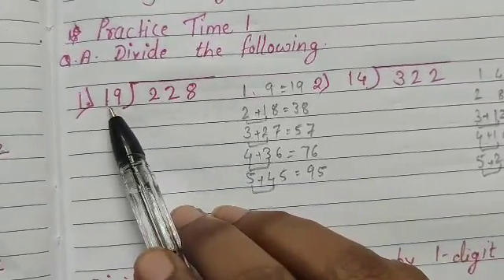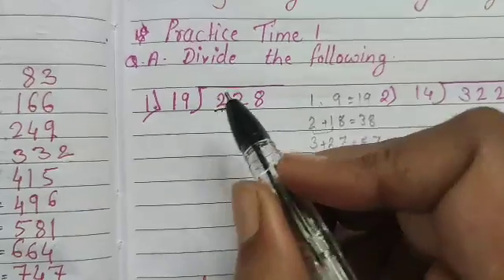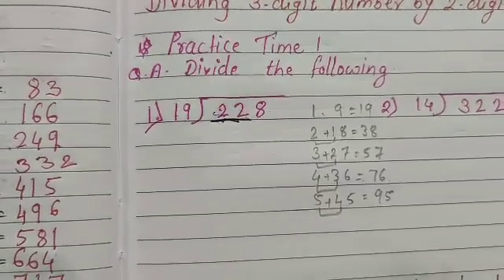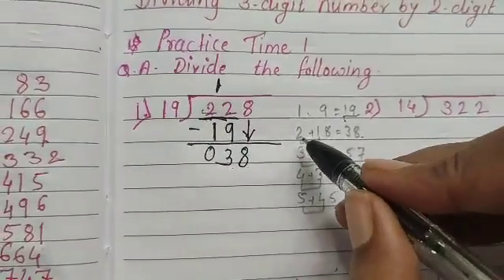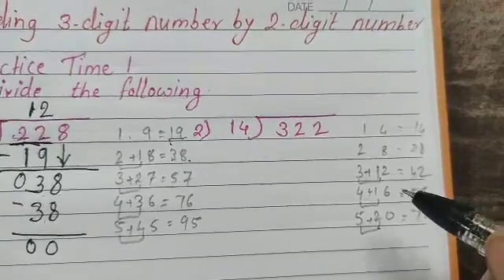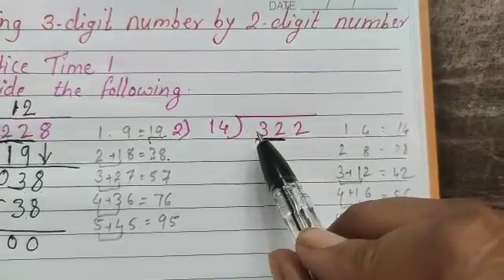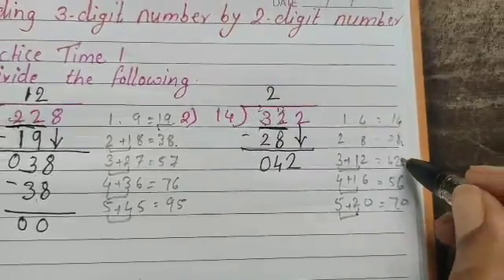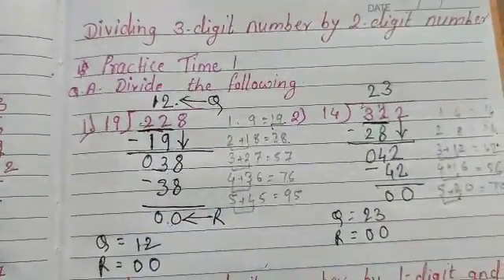Class 4 CBSE divide 3- digit number by a 2- digit number